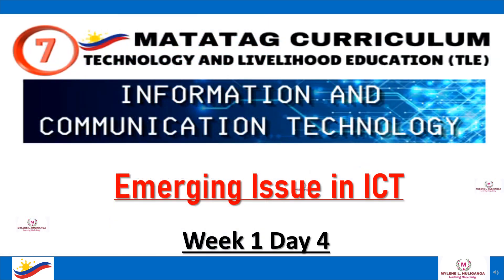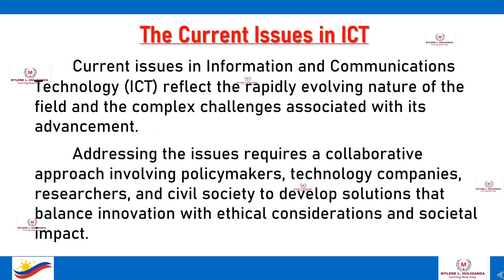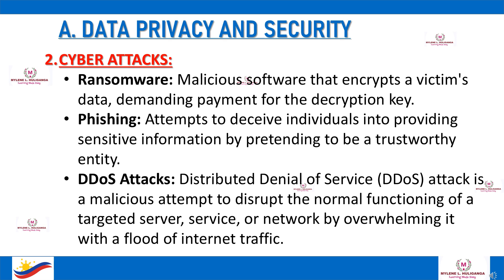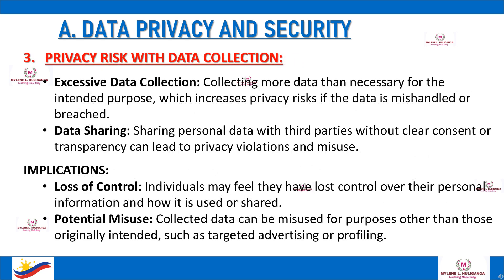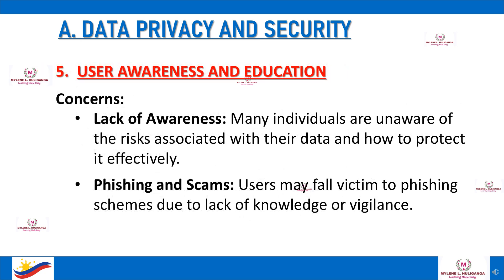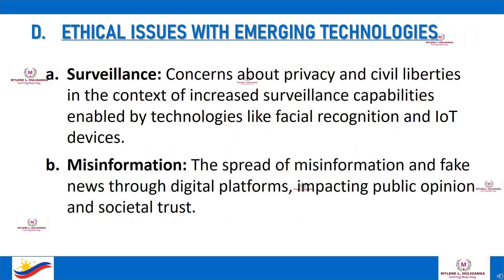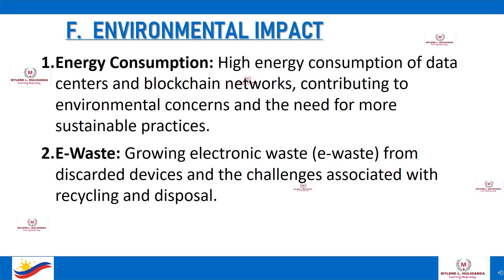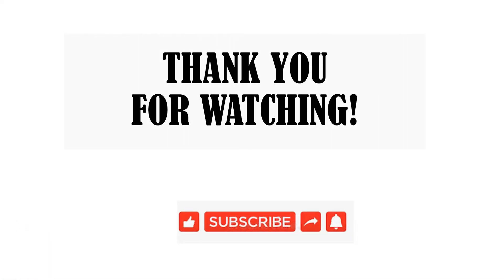TLE Grade 7 Quarter 1 - ICT Week 1 Part 3 - Emerging ISSUES in ICT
Based on DepEd New Matatag Curriculum
INFORMATION AND COMMUNICATION TECHNOLOGY (ICT-7)
Quarter 1, Week 1 Part 3
Cybercrimes
Cyber attacks
Data Privacy and Security
Data Breaches
Privacy risk with data collection
Security of Emerging Technologies
User Awareness and Education
Digital Divide and Inclusion
JOB DISPLACEMENT AND WORKFORCE TRANSFORMATION
ETHICAL ISSUES WITH EMERGING TECHNOLOGIES
DIGITAL HEALTH AND WELL BEING
ENVIRONMENTAL IMPACT of ICT